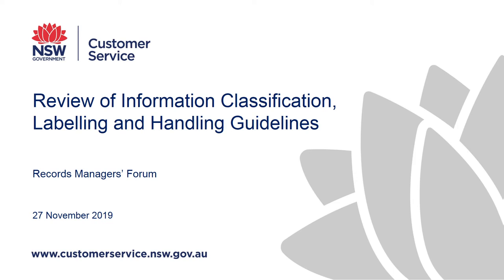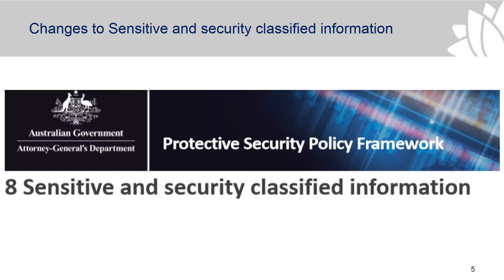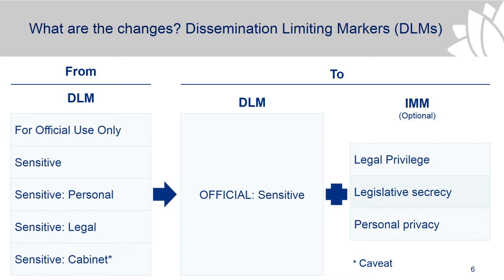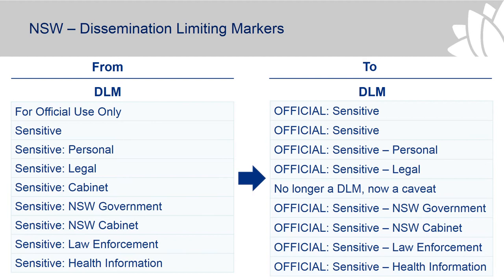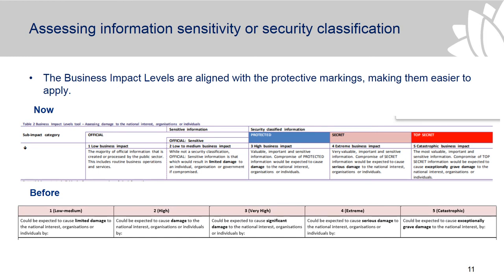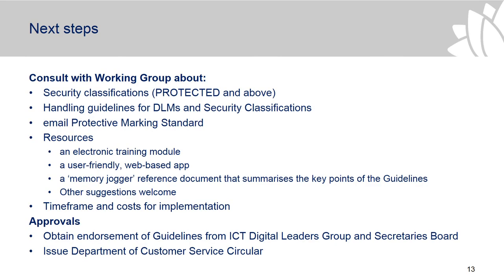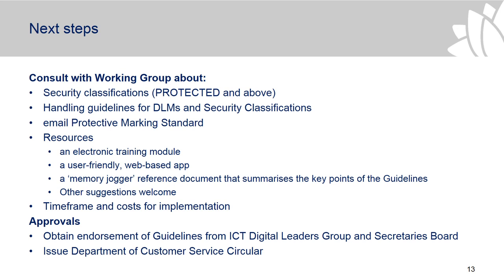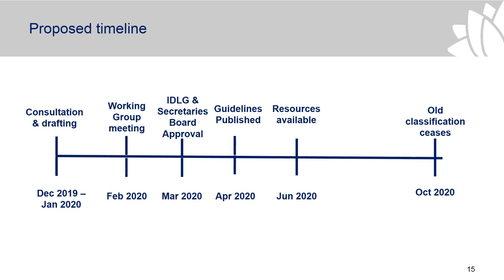Review of NSW Information Classification, Labelling and Handling Guidelines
Narelle Grayson, Director Program and Practice team, Data Analytics Centre, Department of Customer Service provided an overview of the review of the NSW Information Classification, Labelling and Handling Guidelines against the Australian Government's Protective Security Policy Framework.

This presentation was part of the Records Managers Forum - 27 November 2019.